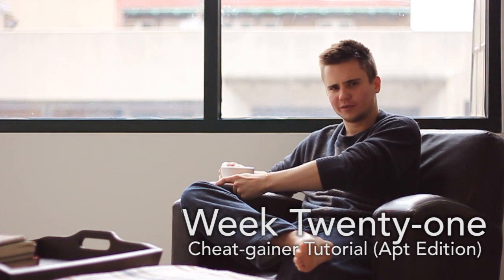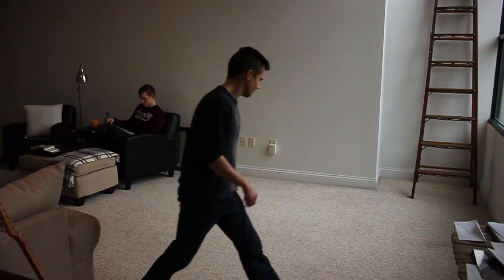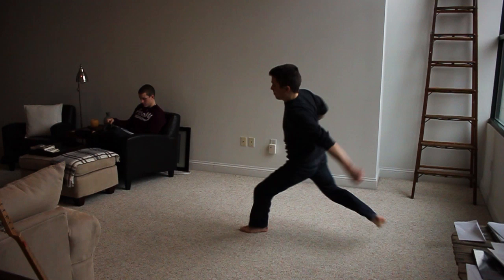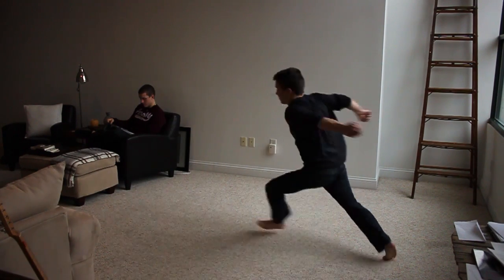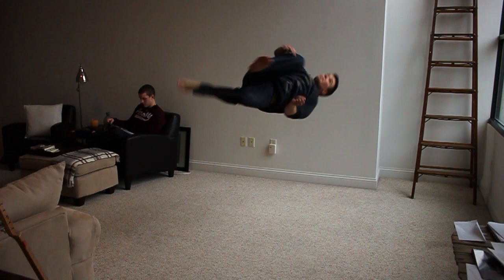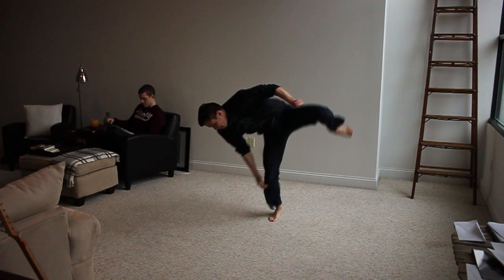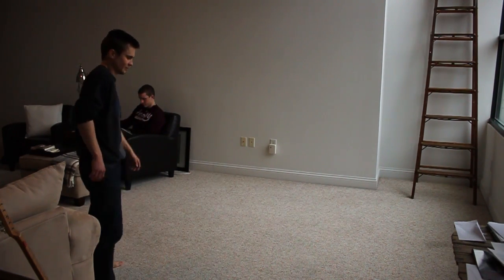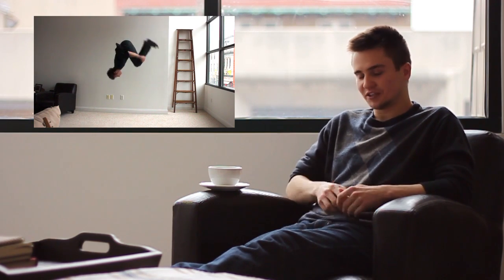Momenta Blog - Week 21 - Cheat-gainer Tutorial (Apartment Edition)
You guys liked last week's tutorial so much we decided to do another! (also it's still friggin' freezing outside). You requested a gainer and a cork...we split the difference with a cheat gainer tutorial.

If you dig it, we'll do a few more! (possibly a gainer or cork next week!)